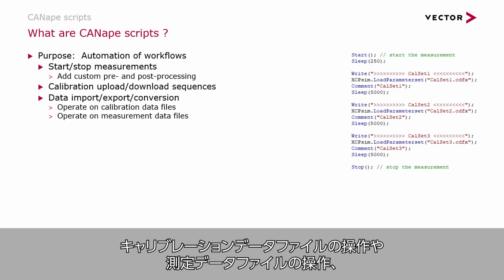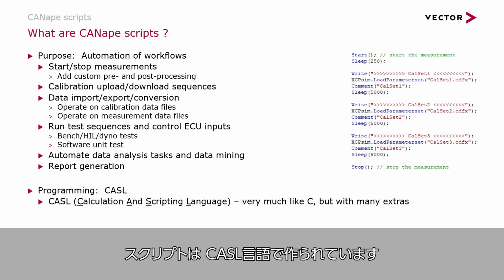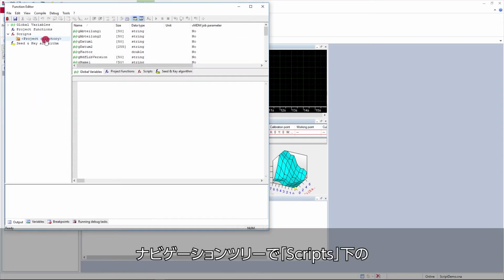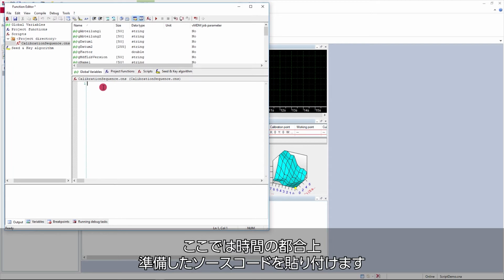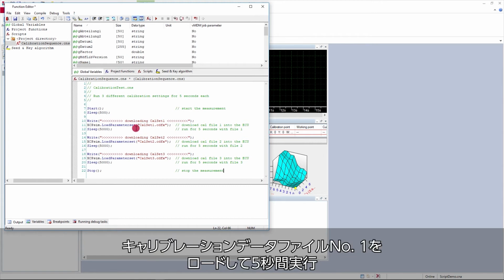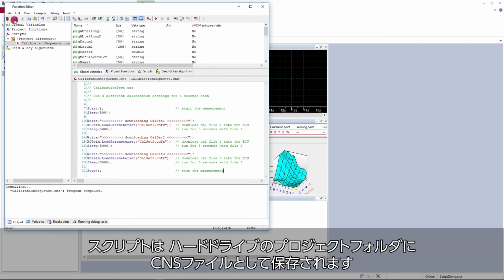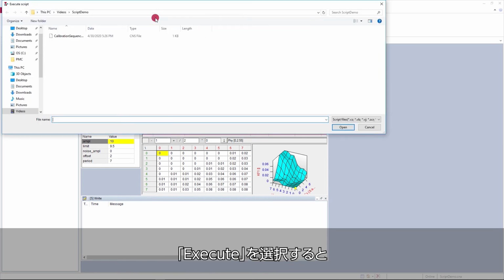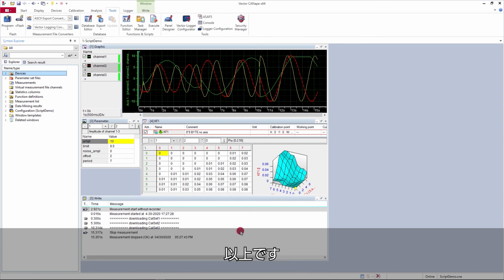ECUキャリブレーション：CANapeスクリプトの紹介（日本語字幕付き）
この動画では、CANapeのワークフロー自動化に役立つ、CANapeスクリプトを紹介します。
原題：ECU Calibration with Vector CANape: Introduction to Script Handling in CANape